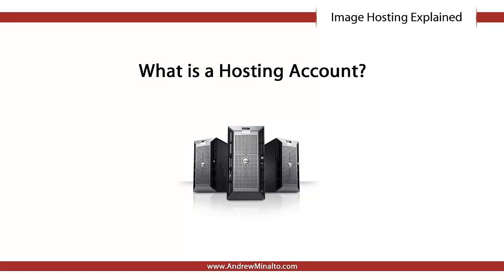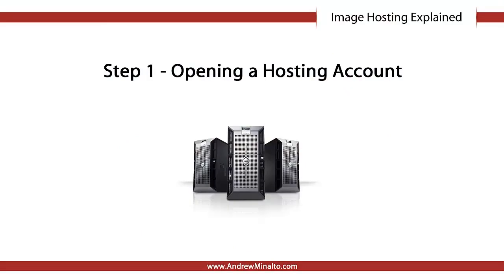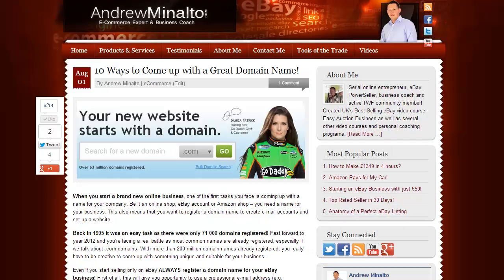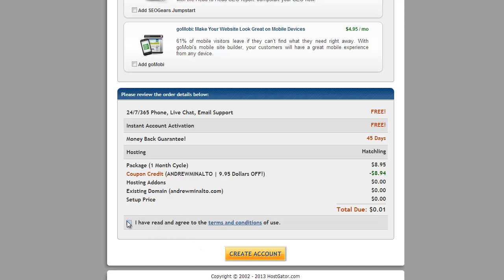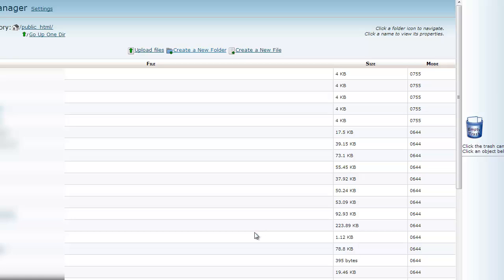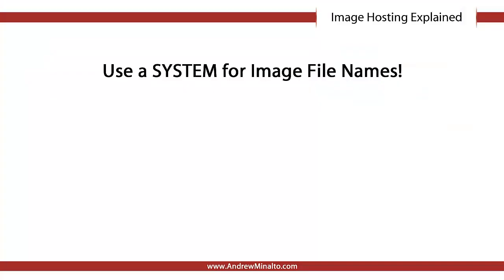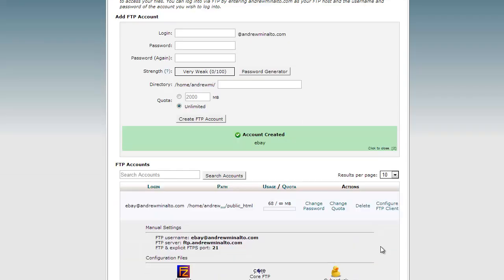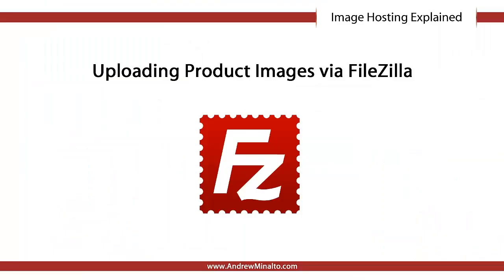Image Hosting for eBay Explained